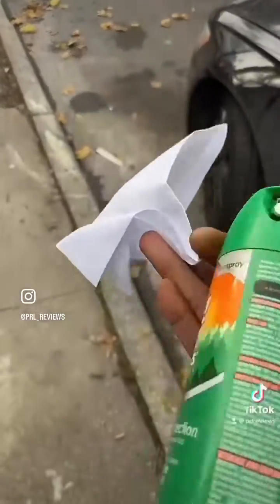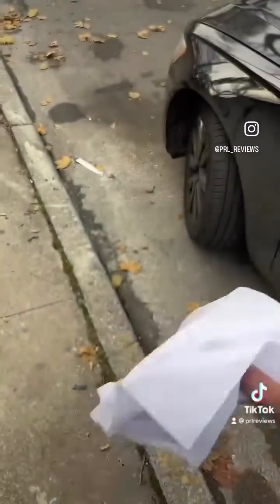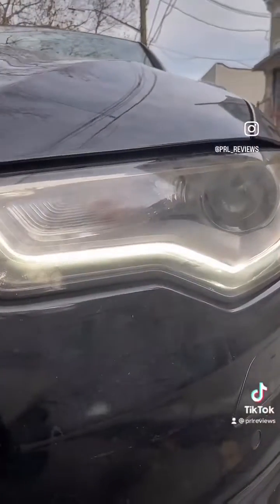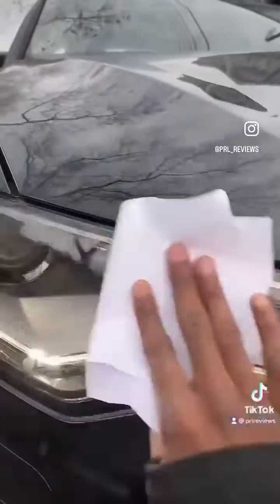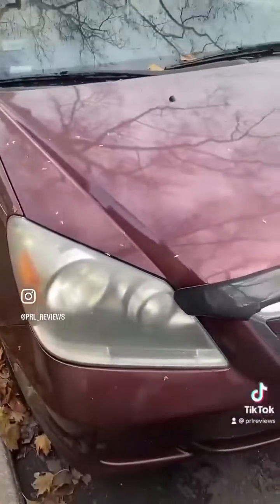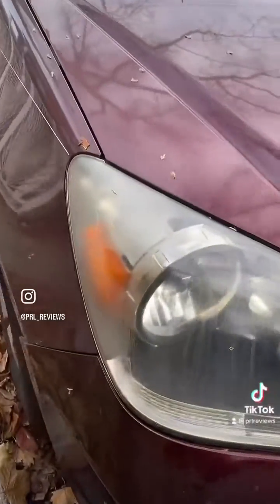HOW TO RESTORE YOUR HEADLIGHTS FOR FREE!!! DIY CAR HACK!!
Can you believe it? Just bug spray and a piece of paper can save your life and improve your driving and viewing visability at night.

Share this tip with three friends you know that NEED to see this💯 If you found this trick helpful, please like and subscribe to my channel and turn on notifications for the best car videos 🏎️💨